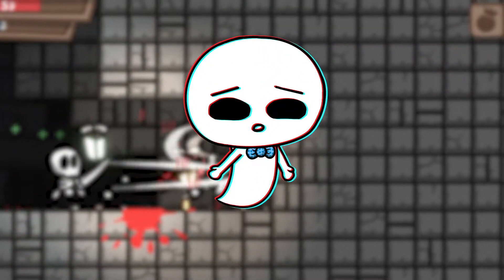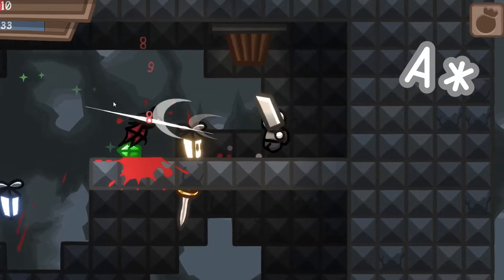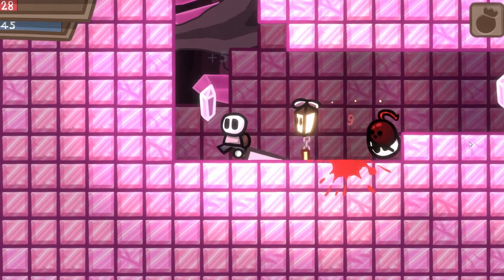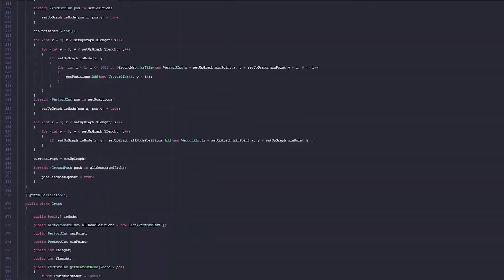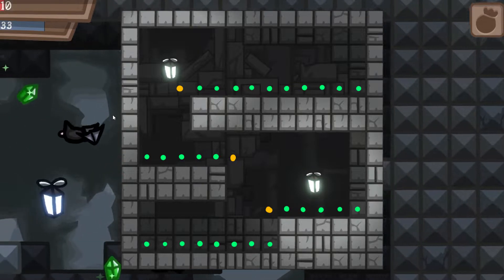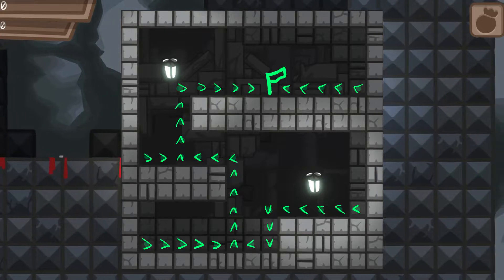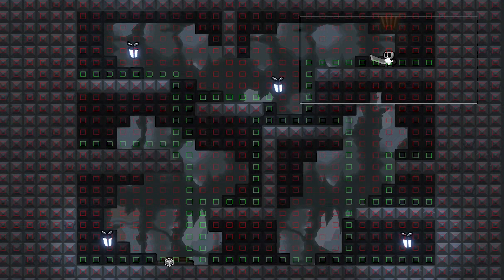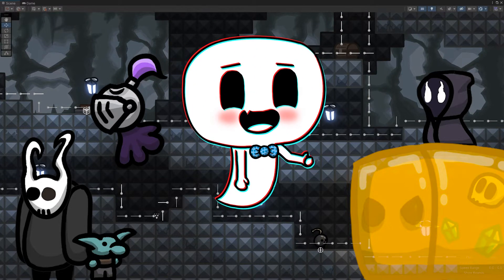(devlog 2.5) how to PLATFORMER AI and pathfinding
If you have any questions about the technical implementation you can ask me in the comments.